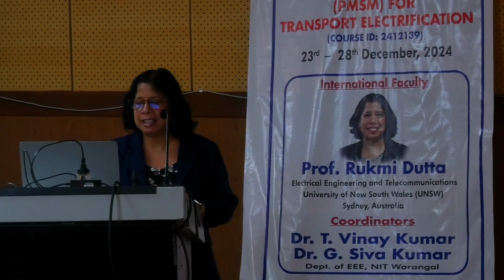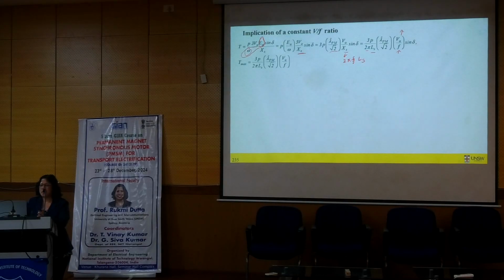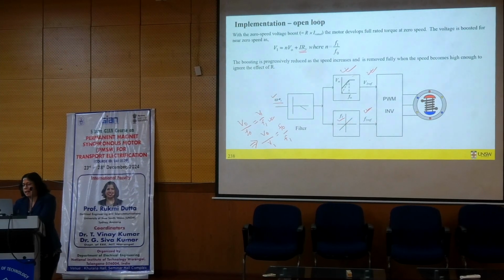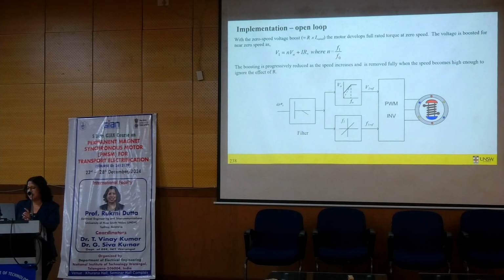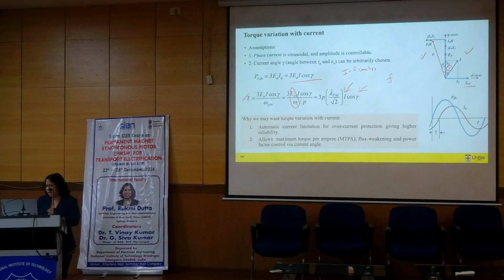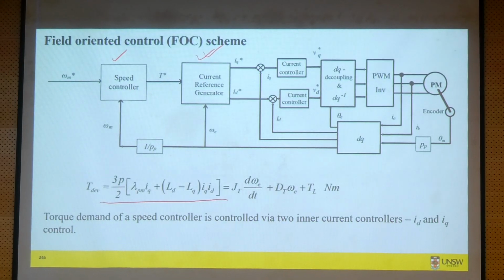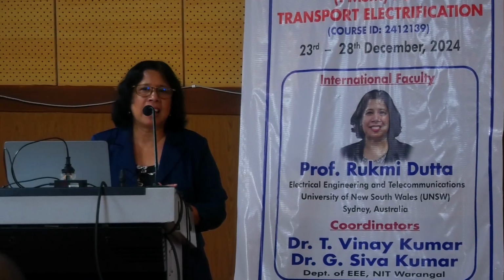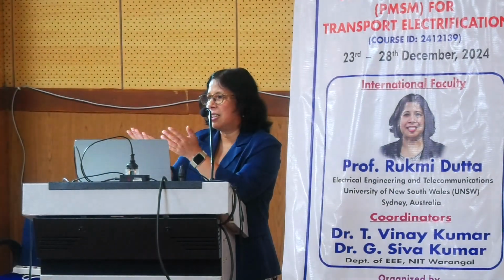L14 Design and performances of PMSM using FE modeling techniques Design optimization an introduction